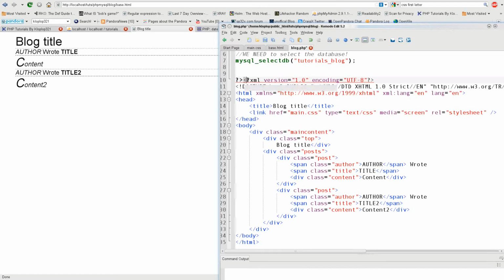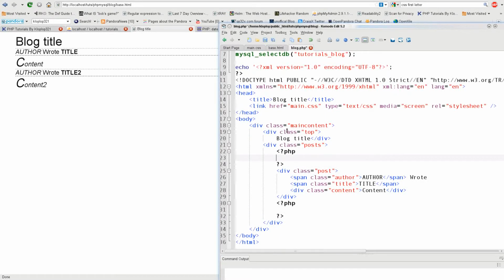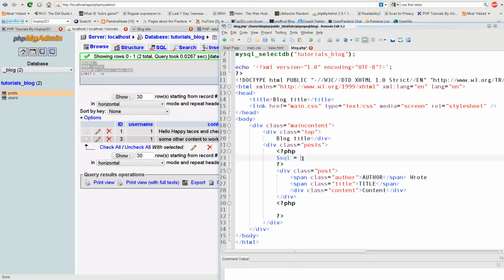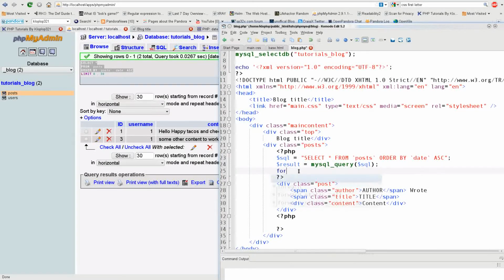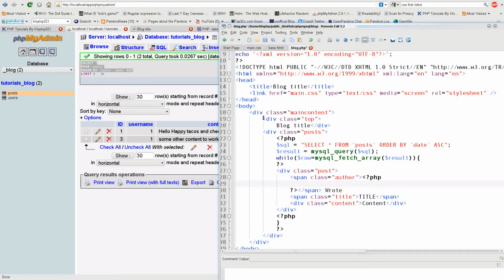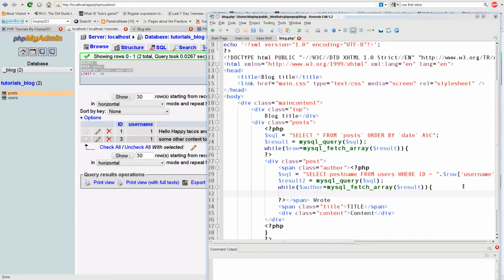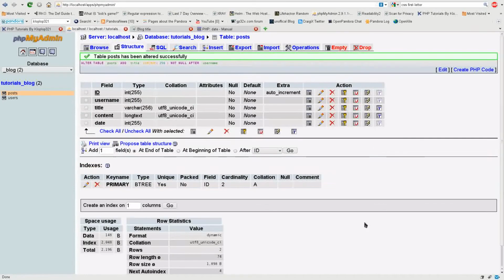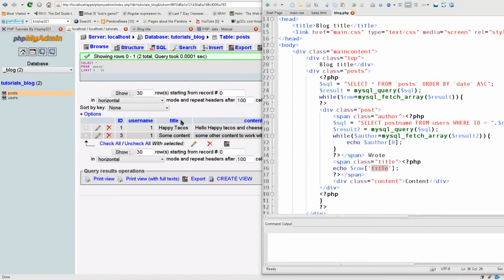PHP & MySQL Tutorial 10: Starting a Basic Blog Part 2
Here's a start for beginner web programmers: a Blog which will evolve into not only A blog, but a content management system. Alas, we need a beginning. This tutorial first starts with setting up our blog system.  This blog system is designed in a way that can be expanded for future tutorials for real application.
Make sure to see Part  3!